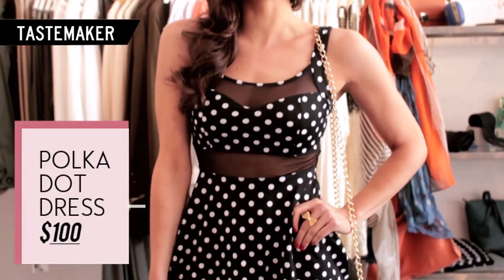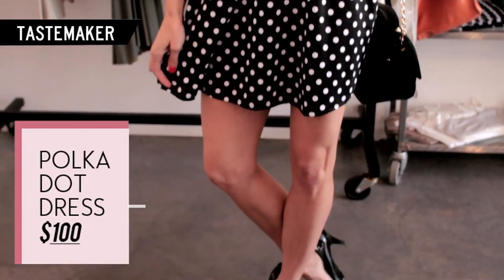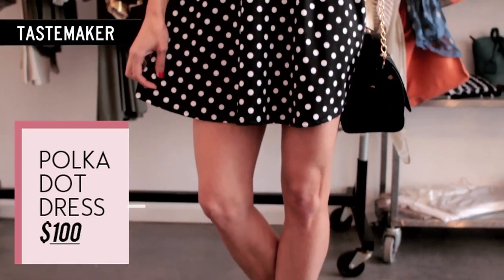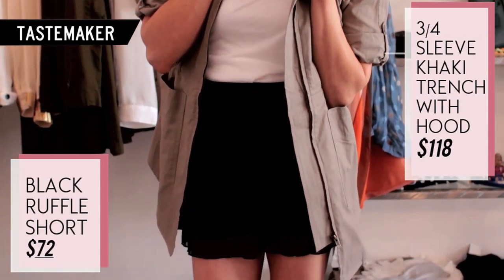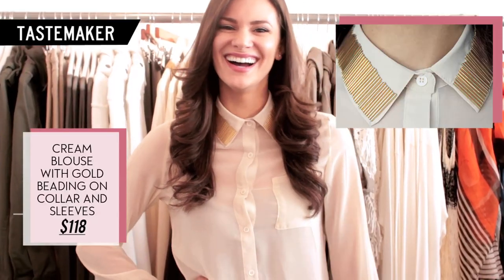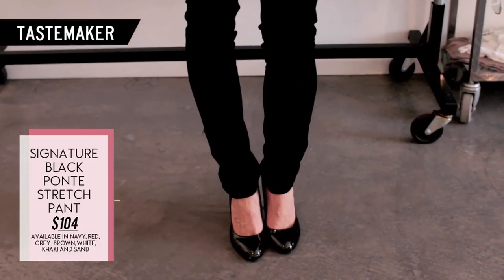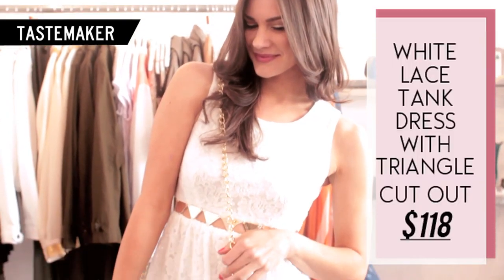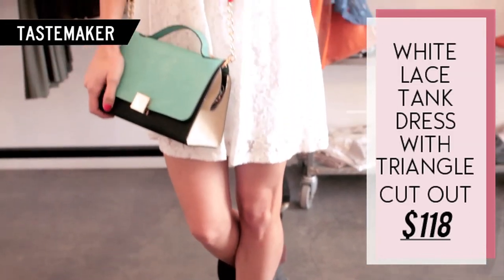Briana Lane - Tastemaker - StyleClubTV